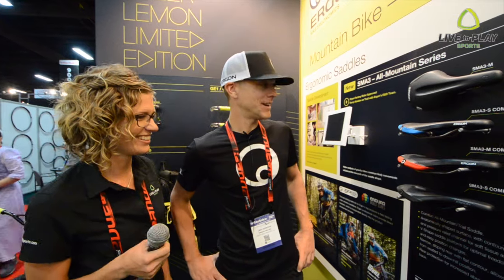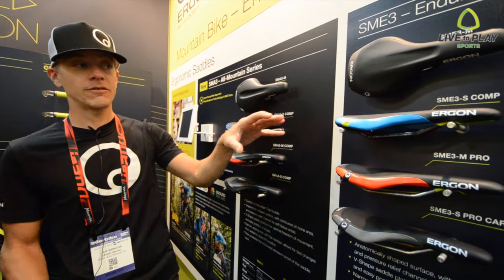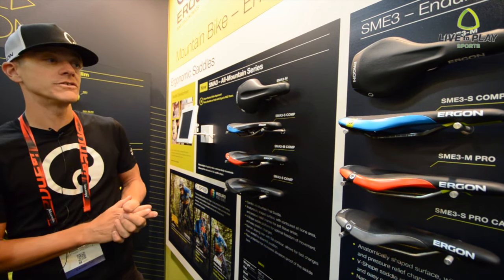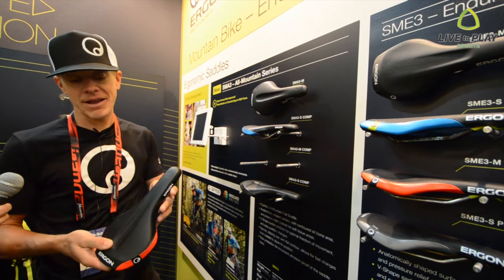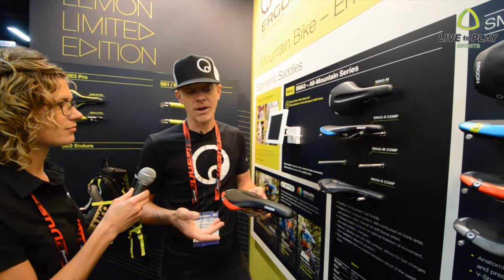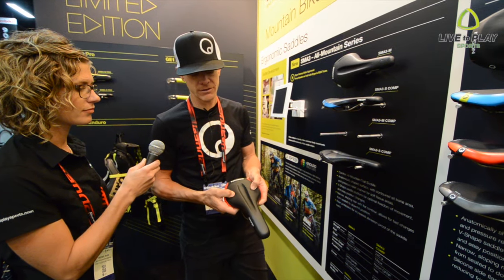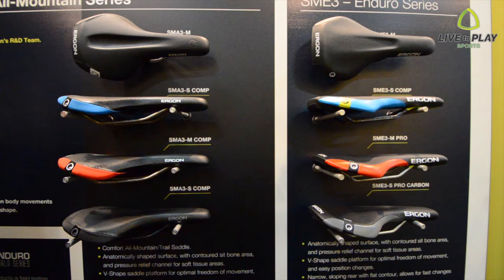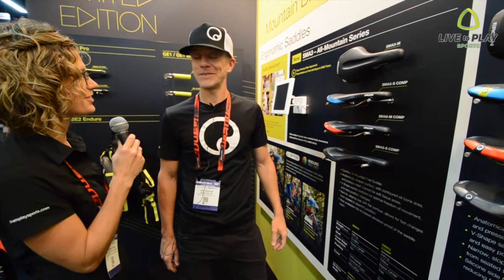Interbike 2015 - Ergon - SMA3 saddle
Live to Play Sports visits the Ergon booth at Interbike 2015 to learn about what is new for 2016.